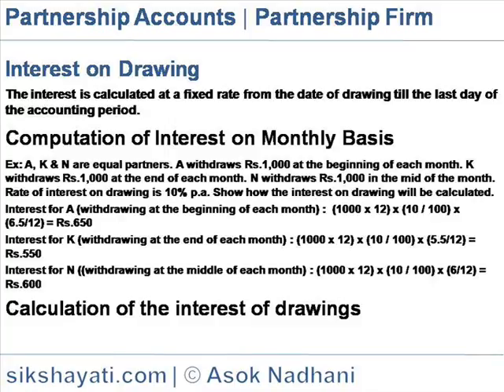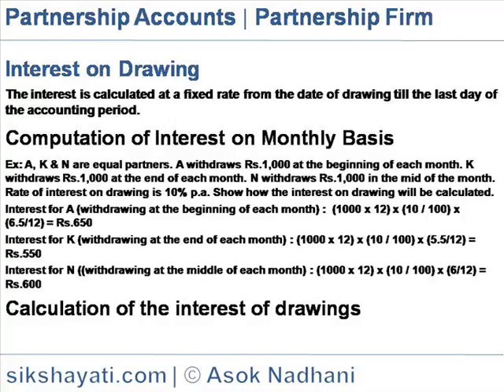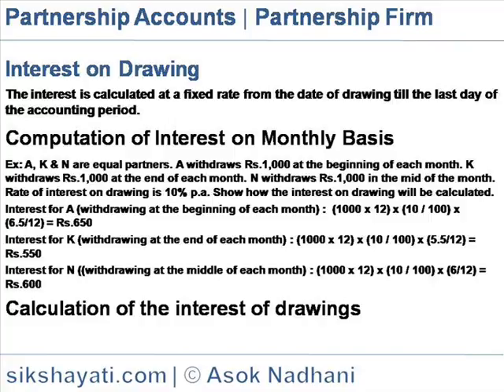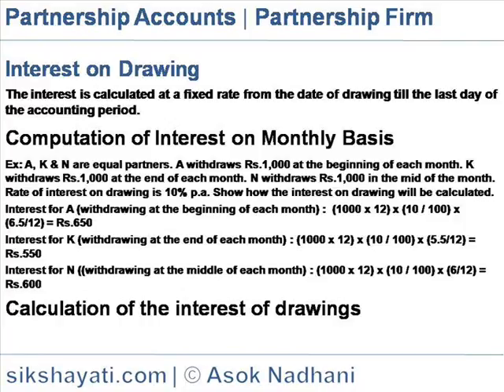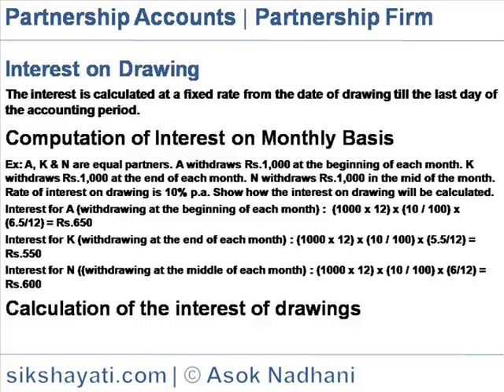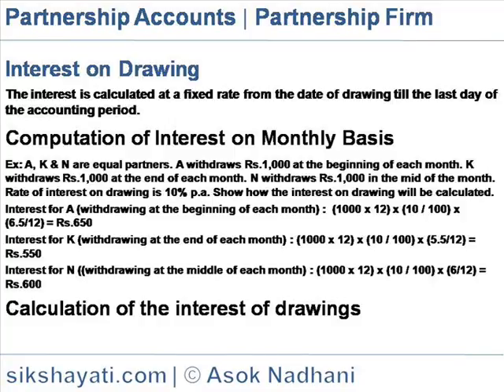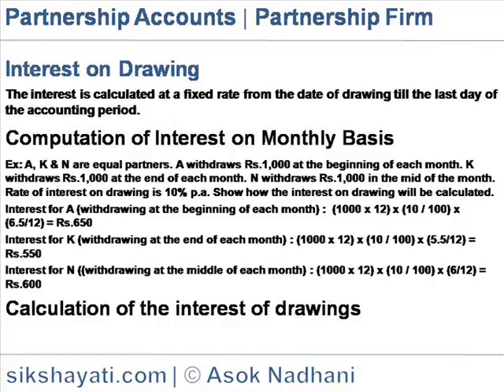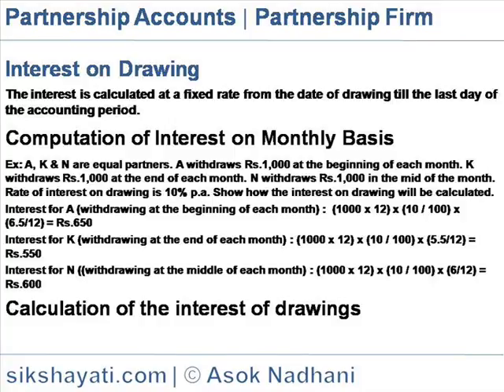interest on partnership drawings accounts | partner capital account | partner current account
This video explains various accounting aspects of Partnership Business, Partnership Capital structure like Fixed & Fluctuating Capital, partner capital account, partner current account, Partner Drawing Account, Partner Loan Account,  Partnership Firm Goodwill Calculation,

calculation of interest in drawings in partnership accounts
A withdraws at the beginning of each month, so for the 1st month he will pay interest for 12 months on his withdrawal amount i.e. Rs.1,000. Similarly for the 2nd month he will pay interest for 11 months and so on.
Sum of the months based on beginning of each month for 12 months = (12+11+10 +9 +8 +7+6+5+4+3+2+1) month’s = 78 months. So effective average period = 78/12 = 6.5 months.
So, the interest of drawing’s = Rs. {1,000 x 6.5  x 10%} = Rs.650

K withdraws Rs.1,000 at the end of each month, so for the 1st month he will pay interest for 11 months on his withdrawal amount i.e. Rs.1,000. Similarly for the 2nd month he will pay interest for 10 months and so on.
Sum of the months based on end of each month = (11 + 10 + 9 + 8 + 7 + 6 + 5 + 4 + 3 + 2 + 1+ 0) month’s = 66 months.
So effective average period = 66/12 = 5.5 months.
So, the interest of drawing’s = Rs.{1,000 x 5.5 x 10%} = Rs.550

N withdraws Rs.1,000 in the mid of the month, so for the 1st month he will pay interest for 11.5 months on his withdrawal amount i.e. Rs.1,000. Similarly for the 2nd month he will pay interest for 10.5 months and so on.
Sum of the months based on mid of the month = (11.5+10.5+9.5+8.5+7.5+6.5+5.5+4.5+3.5+2.5+1.5+.5) month’s =72 months. So effective average period = 72/12 = 6 months.
So, the interest of drawing’s= Rs.{1,000 x 6 x 10%} = Rs.600